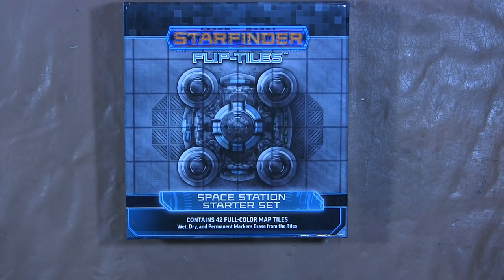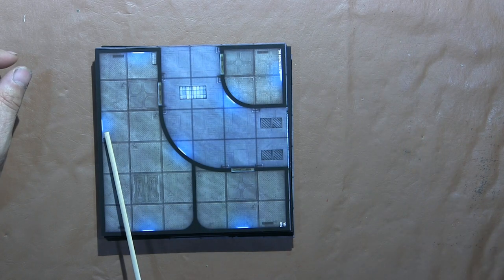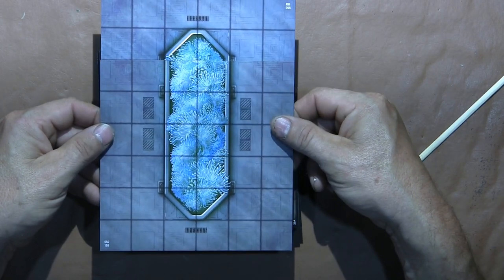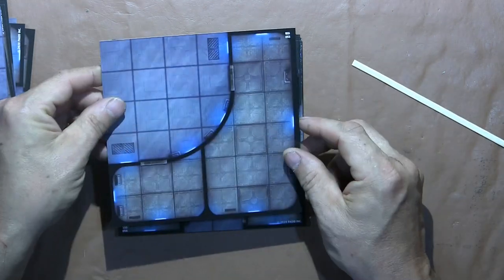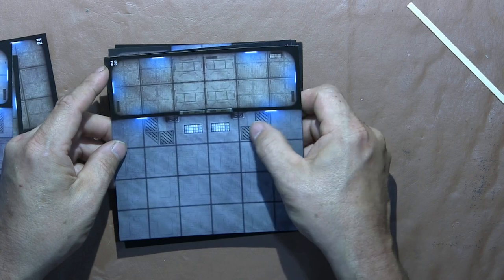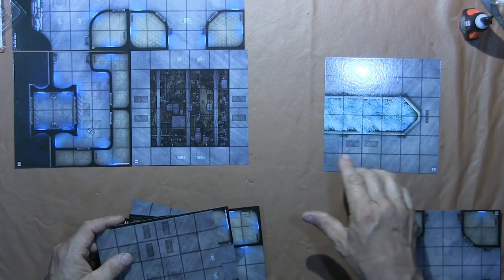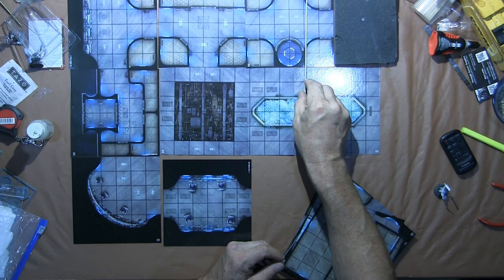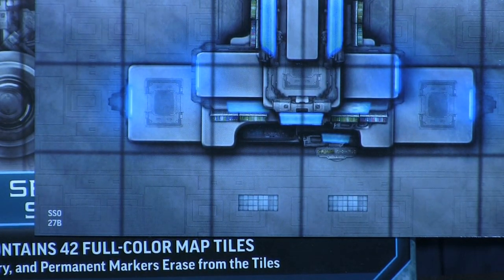Box Breaking 280 Starfinder Space Station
In this Box Breaking Matt tales a look at the Space Station map tiles for the Starfinder RPG.  This is the first time I had seen the map tile product line from Paizio. in fact I even mention in the video that I wish they had the for Pathfinder. OOPS I should have researched that.  If you don't play theater of mind this is a great little product. I filmed this sometime ago and forgot to publish it sorry for the delay guys!